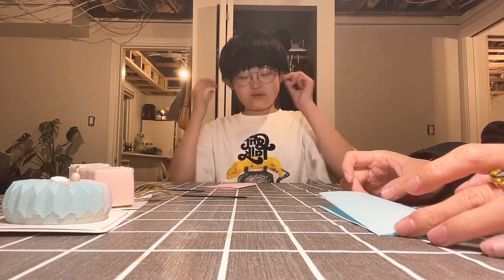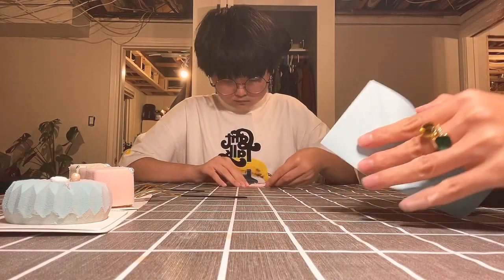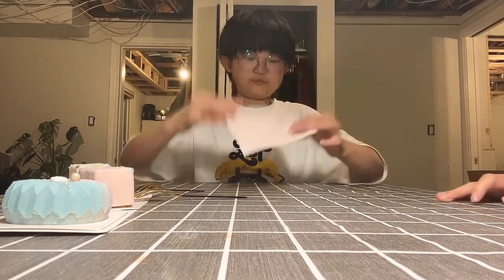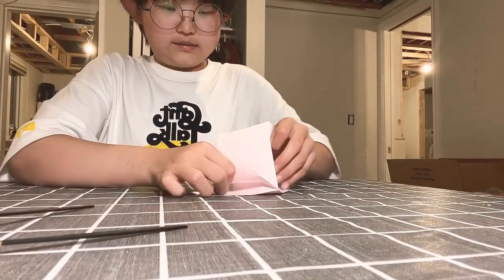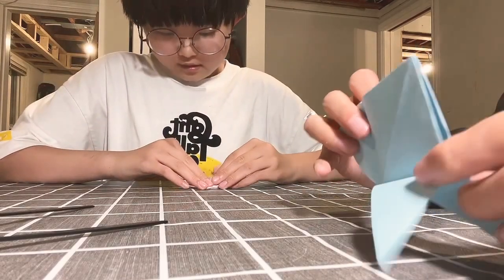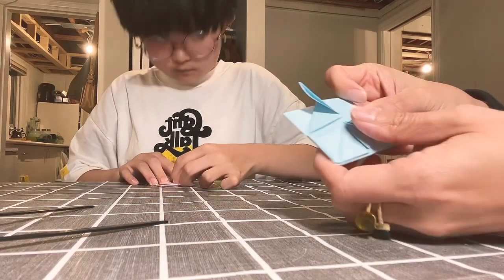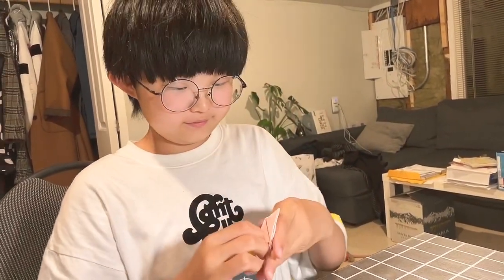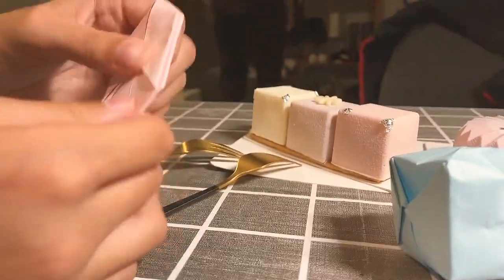Pengpeng is teaching Origami balloon